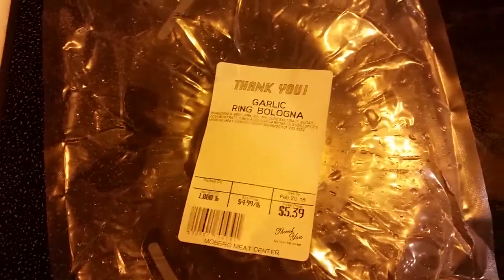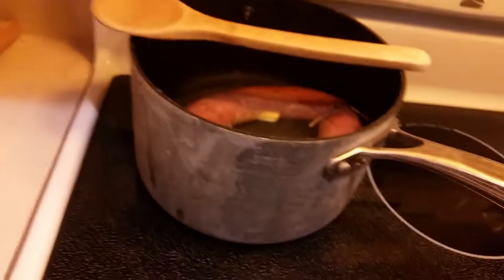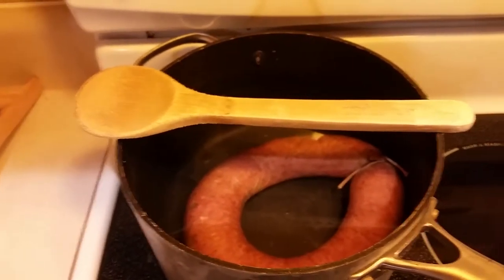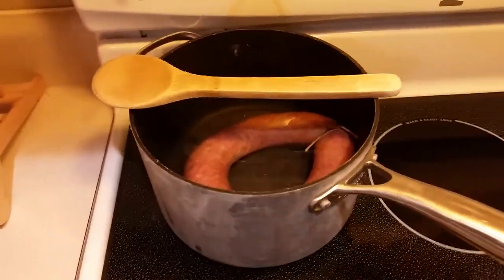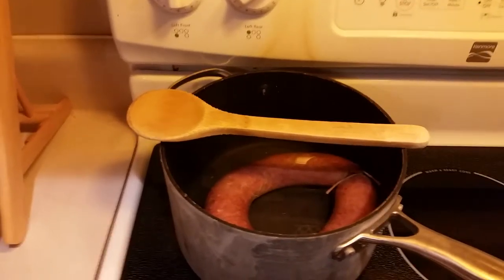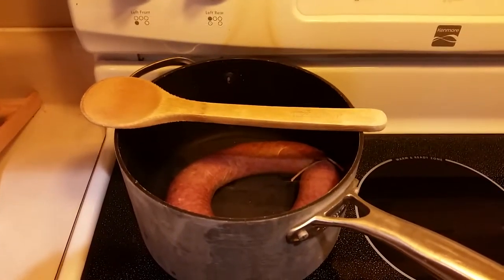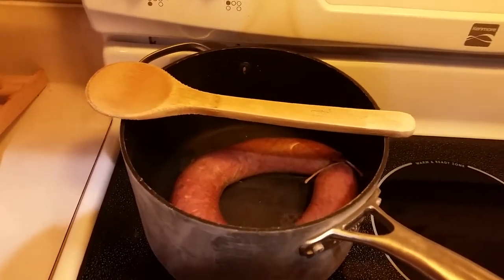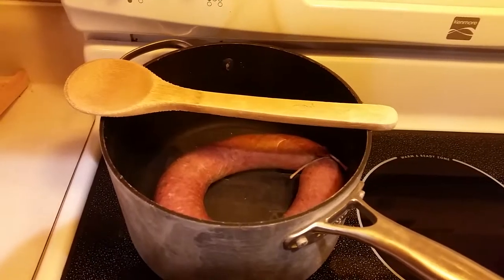Prevent Boil Over | That Wooden Spoon Trick